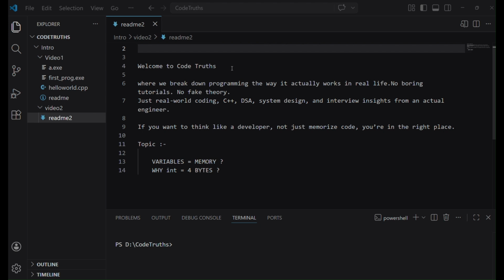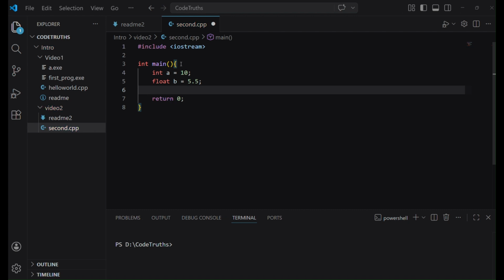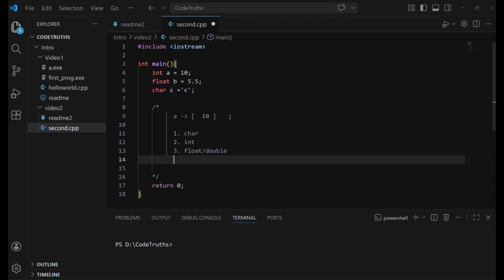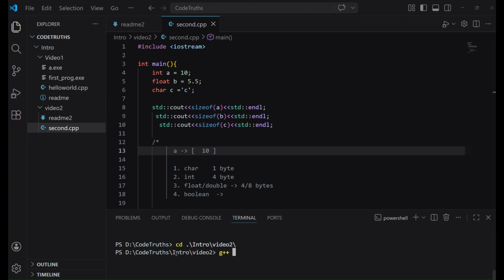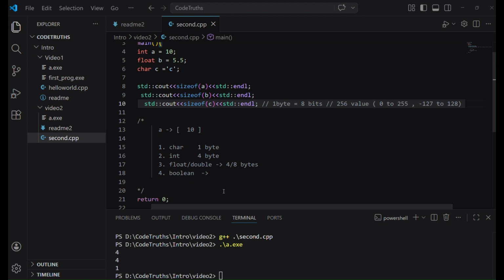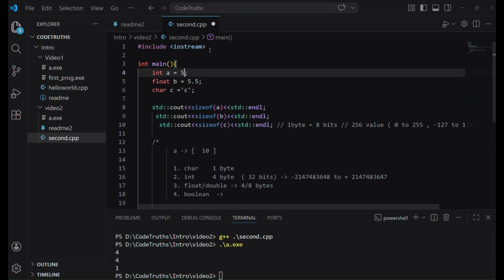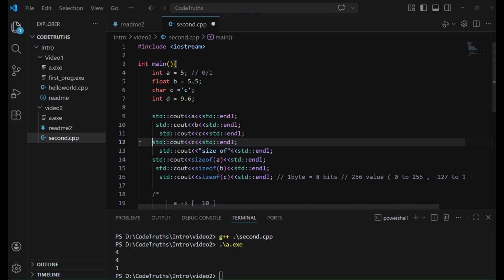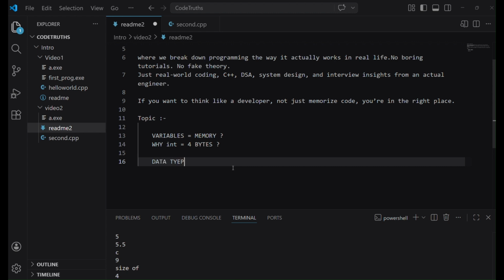What is a Variable in C++? Why int is 4 Bytes & char is 1 Byte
What is a variable in C++?

Most tutorials say variables are just names. But in reality, they are memory locations inside your system.

In this video, we go beyond basic definitions and understand:
     What a variable really is
     How memory is allocated in C++
     Why int takes 4 bytes
     Why char takes only 1 byte
    How data types affect memory usage

If you want to truly understand C++ and not just memorize syntax, this video is for you.
This is part of a series where we explain coding concepts with real-world understanding.

Follow Code Truths for:
   C++ deep concepts
   Interview insights
   Real-world programming knowledge